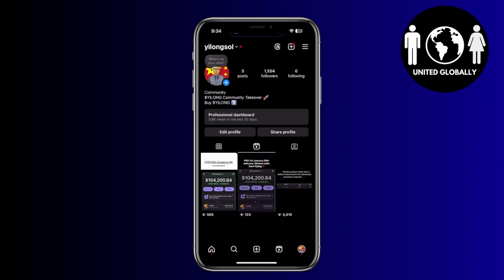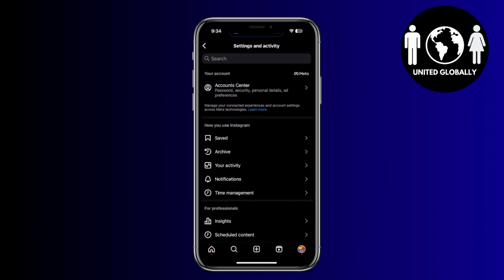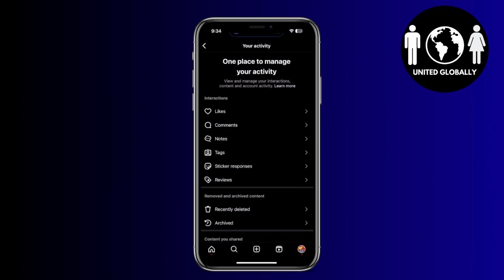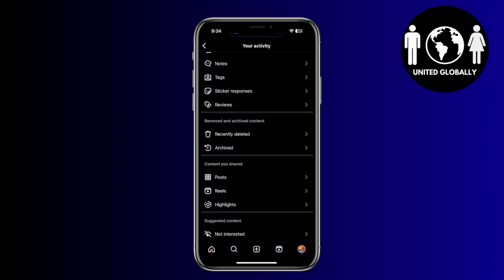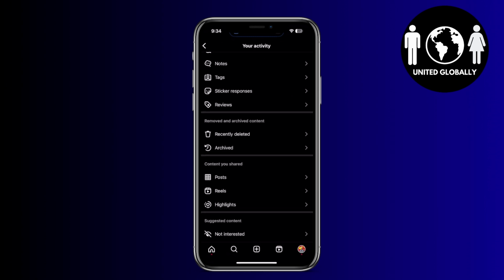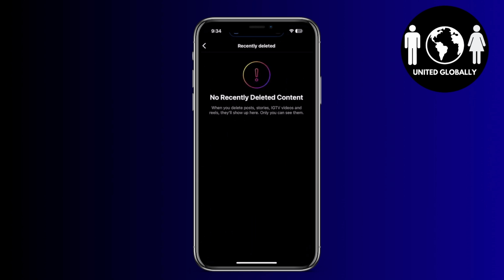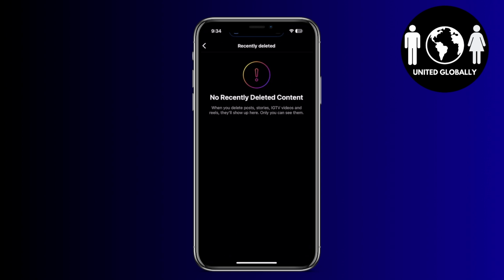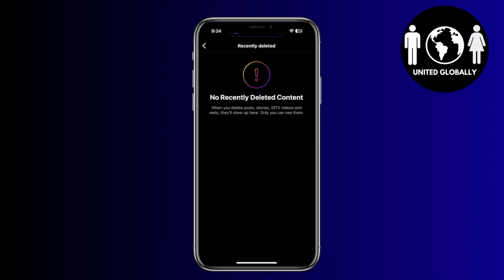How To Recover Deleted Posts On Instagram (Full Guide)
If you've accidentally deleted a post on Instagram, don't worry! In this video, we'll show you the full guide on how to recover deleted posts on Instagram. Don't panic, we've got you covered!